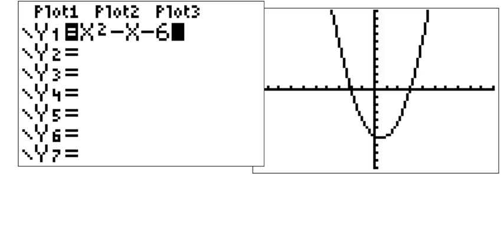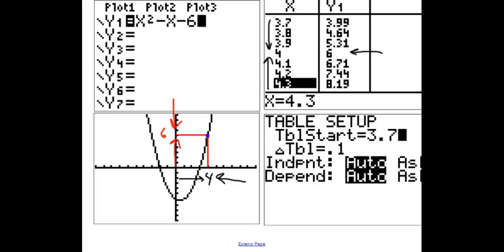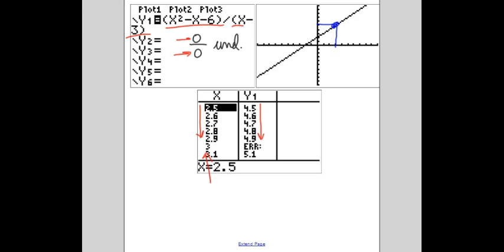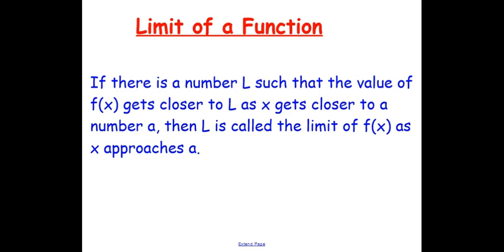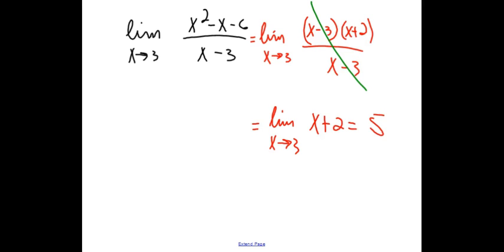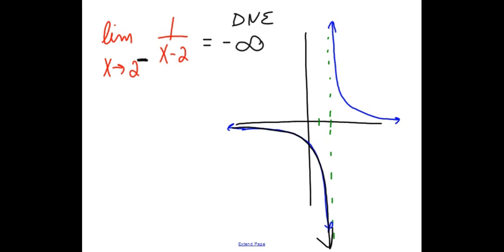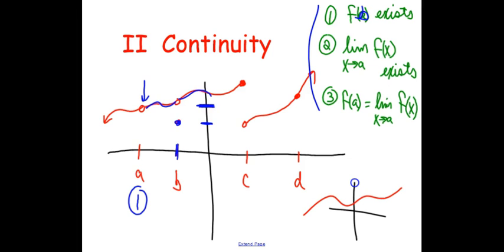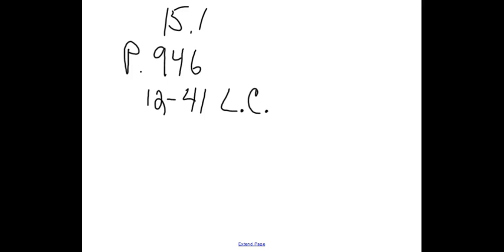15 1 Limits